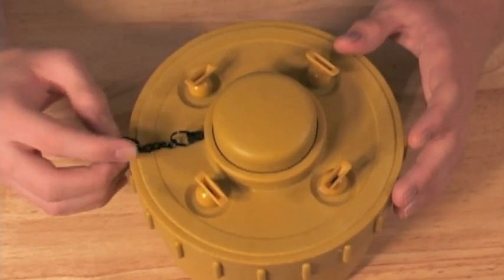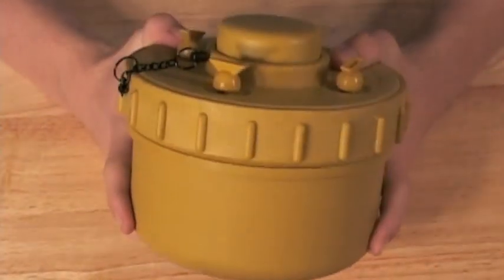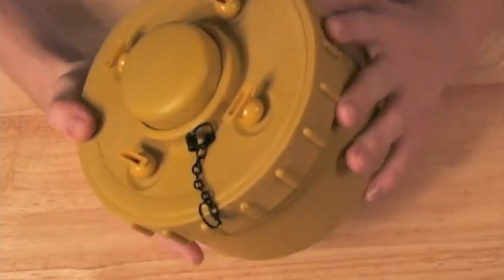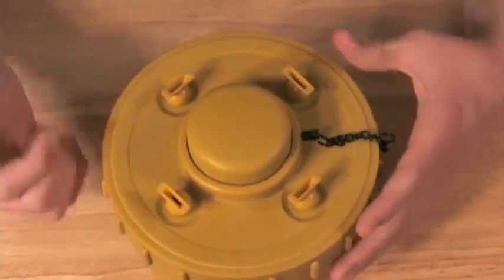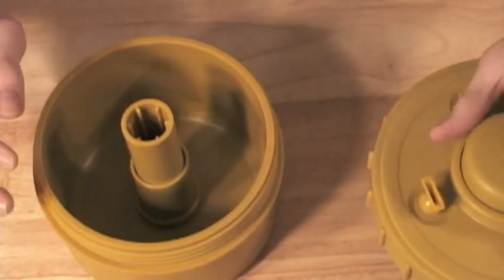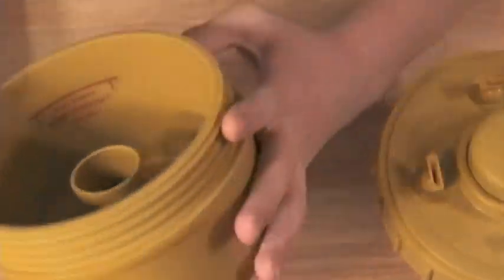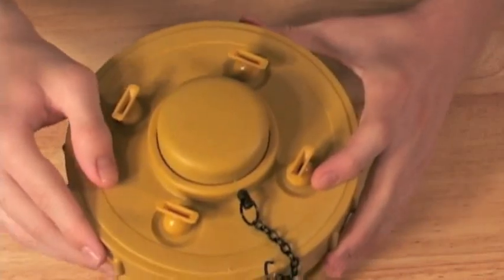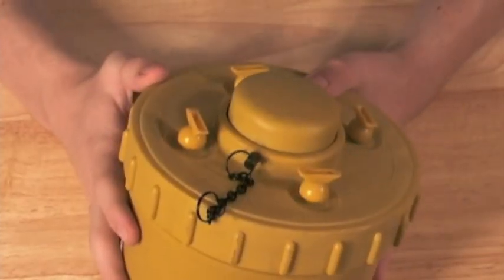S-Thunder CO2 Powered Water Mine Review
Another Aderonn Airsoft Review. This is the video review of the S-Thunder co2 powered land mine that fires a spray of water when stepped on.  This land mine features a very simple design and strong construction. Simply fill the base with water and pop a new 12gram co2 cartridge in each time and your good to go. This land mine can be purchased at the links featured above.